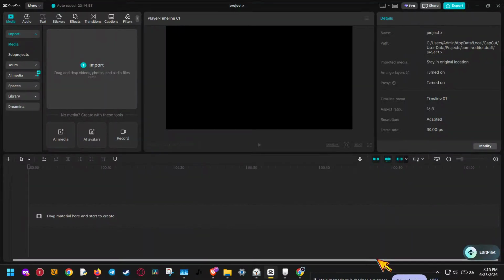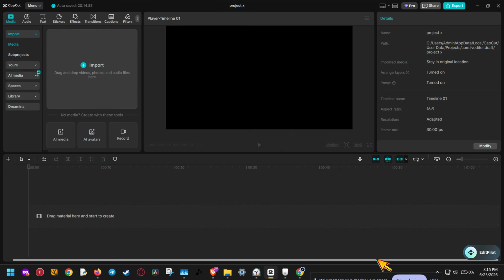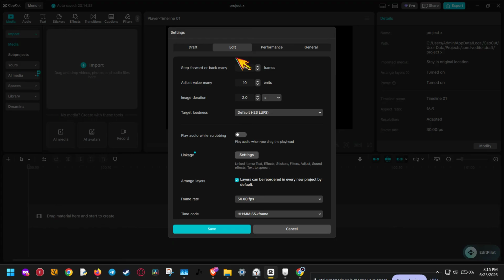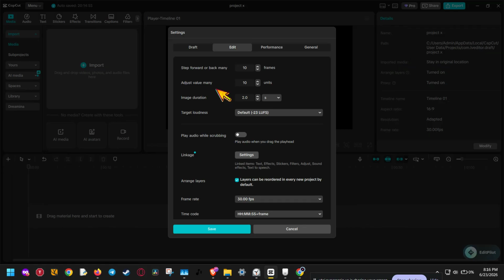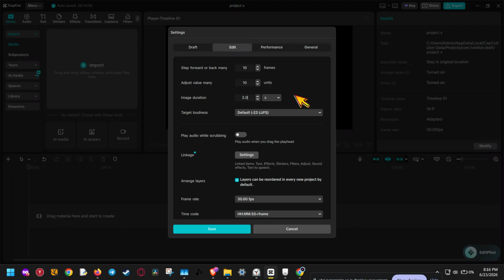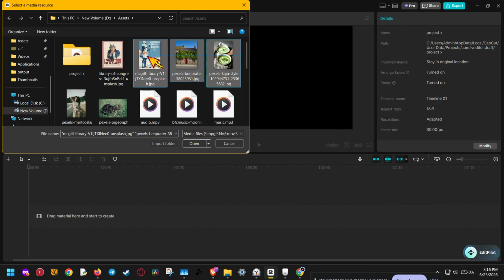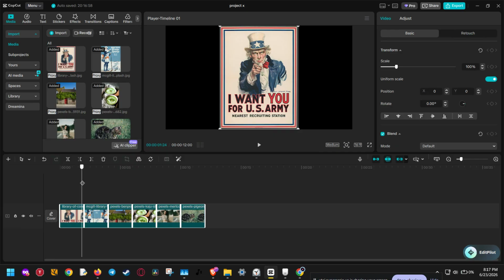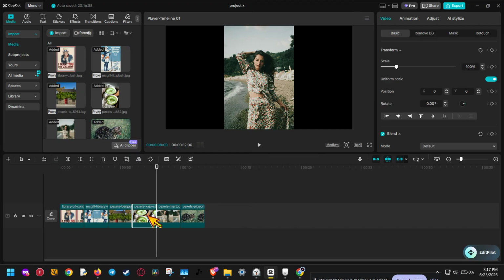How To Make All Photos Same Length In CapCut (Easy Guide)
Learn how to make all photos the same length in CapCut by changing the default image duration in settings. This quick tutorial shows you how to set a consistent photo length for every image you import.

🕚Timestamps:
0:00 Intro
0:18 Open CapCut Settings
0:34 Go To The Edit Tab
0:48 Find Image Duration
1:06 Set Your Preferred Length
1:24 Save Changes
1:35 Import Photos With The Same Length
1:52 Outro

✍️What You'll Learn In This Video:
• How To Change Default Image Duration In CapCut
• How To Make Every Imported Photo The Same Length
• How To Set CapCut Photo Duration In Seconds Or Frames
• How To Save Editing Time With Consistent Photo Timing
• How To Use CapCut Settings For Faster Slideshow Edits

💡Pro Tips:
• Use a shorter image duration for fast-paced edits and reels.
• Use a longer duration for slideshows, storytelling, or talking-point visuals.
• Save the setting before importing new photos so the change applies correctly.
• Test with one image first to confirm the duration matches your workflow.